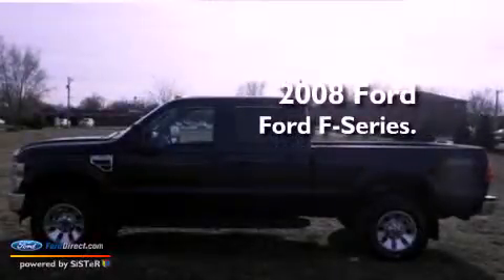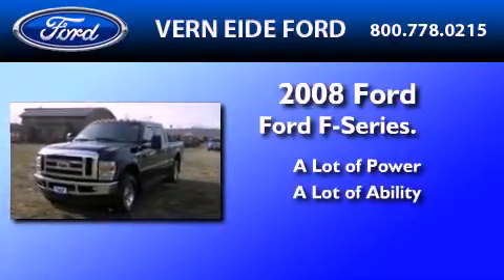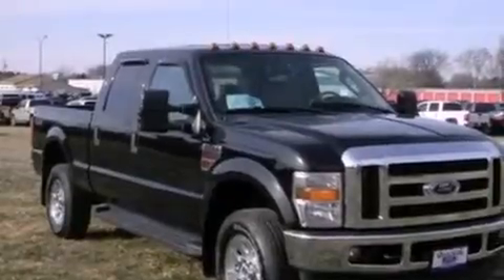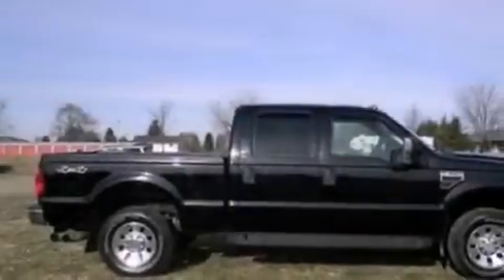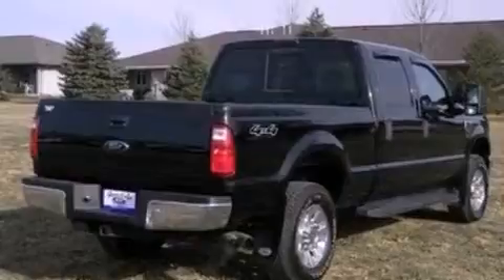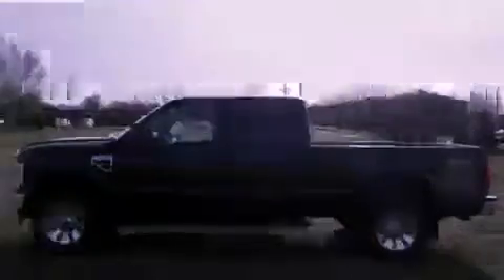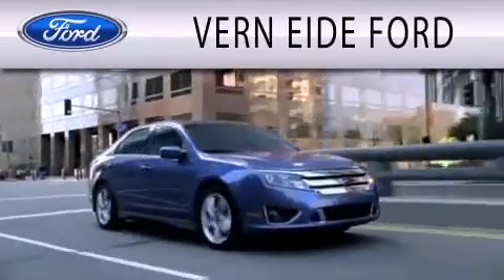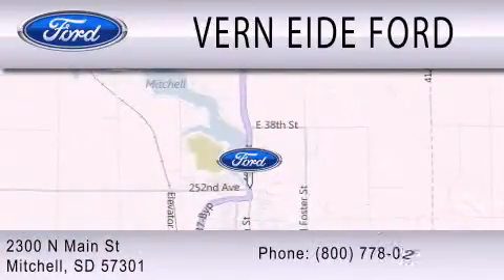2008 FORD F-350 SD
Year : 2008
 Make : FORD
 Model : F-350
 Engine : 6.4L V8 32V DDI OHV TWIN TURBO DIESEL

 Exterior : BLACK
 Miles : 122,107

 Stock : F90775A

 2300 North Main Street
  , SD 57301